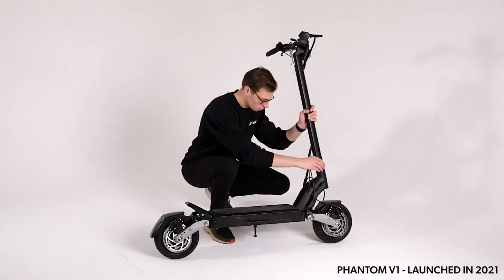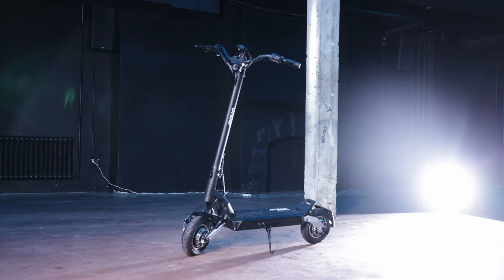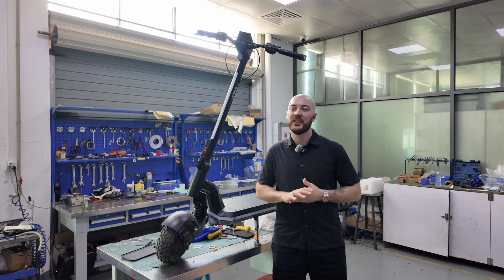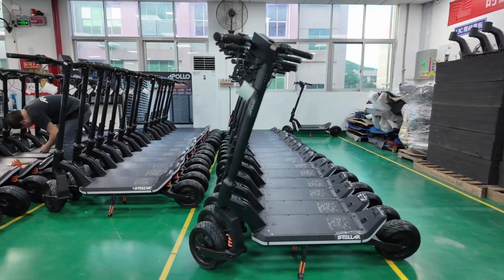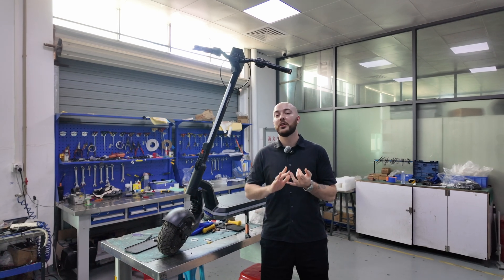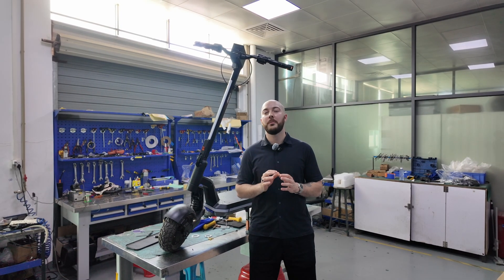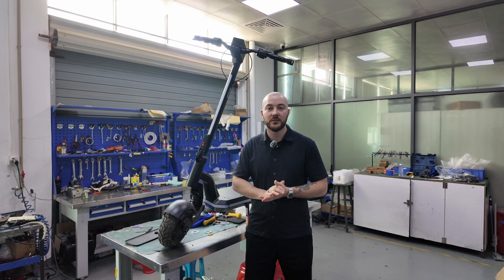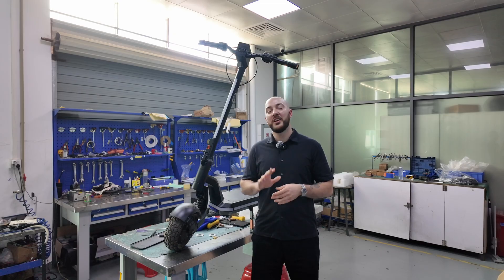From Legacy to Leap: Designing the Phantom 2.0 Stellar (Episode 1)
The Phantom changed the game in 2021. But in 2025, we’re not just updating — we’re leaping forward.

Welcome to Episode 1 of our 4-part series on how we built the Phantom 2.0 Stellar, our fastest, most advanced electric scooter to date. In this first chapter, go behind the scenes with Apollo’s design and engineering team as they break down the vision that transformed the original Phantom into the next-generation 60V Stellar — complete with MACH 3 controller, 4-piston hydraulic brakes, adjustable suspension, 11-inch tires, and a fully integrated design.

We’re talking next-level performance, smarter tech, and a complete reimagining of what an electric scooter can be.

👉 Episode 2 drops next Saturday — where we take the vision off the whiteboard and into the shop.
🔧 Get ready for builds, breakages, and breakthroughs.

🎁 PLUS — Don’t miss your chance to win a Phantom Stellar 60V!
We're giving one away to a lucky rider.

This video features the Apollo Phantom 2.0. The original Apollo Phantom (2021–2024) was a previous-generation model with its own design, components, and production process. Apollo Phantom 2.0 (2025) is a completely new scooter, developed in a different factory using different design specifications, components, suppliers, and manufacturing processes. There are no shared parts or design elements between the two models, and the Explore name is retained for brand recognition only.